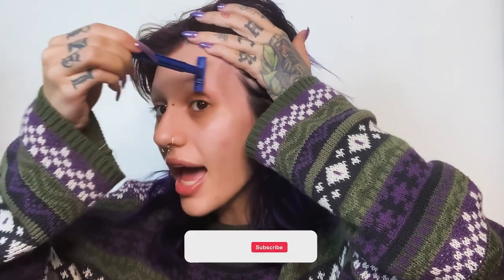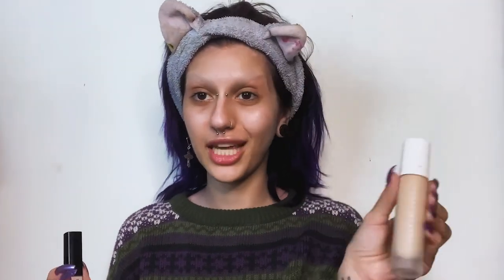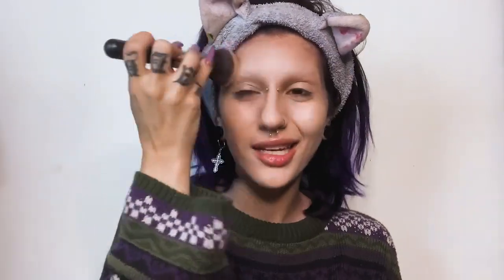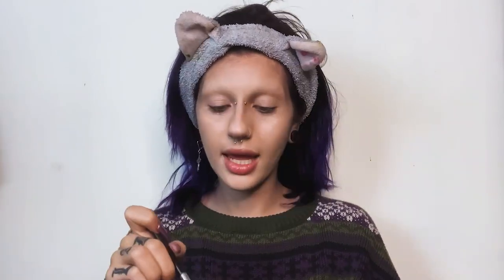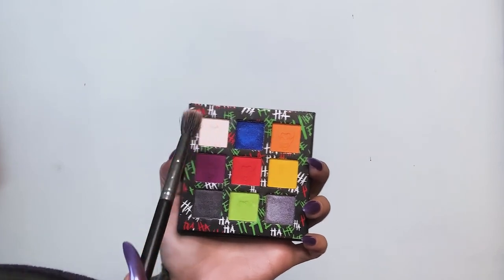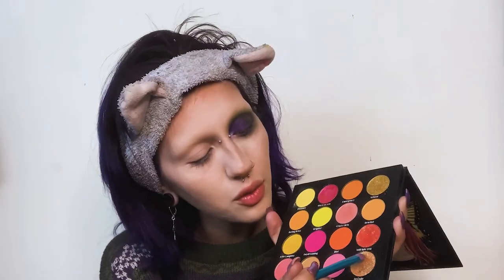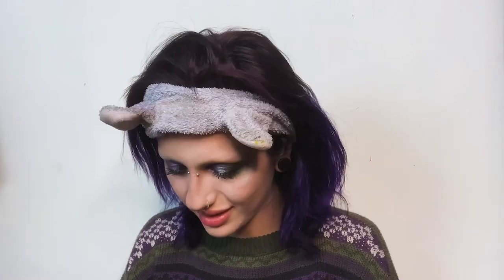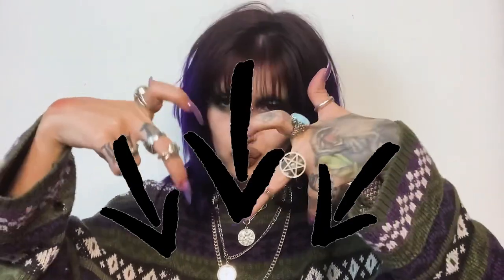FIRST EVRRR MAKEUP TUT!!!(matches my sweater)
ehehe im soo excited to post this

i think the single shadow i used as contour is either this one

sephora cream lip stain shade 21

if u c this comment 🫀:)))